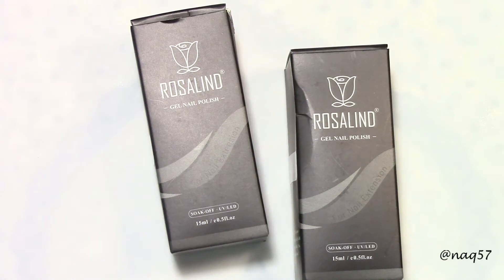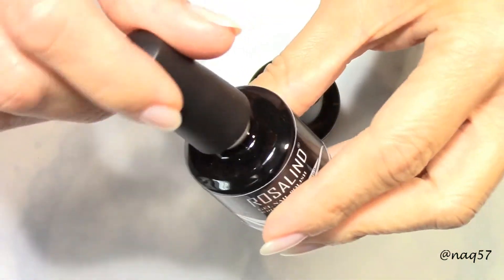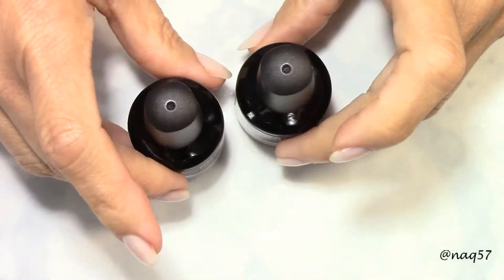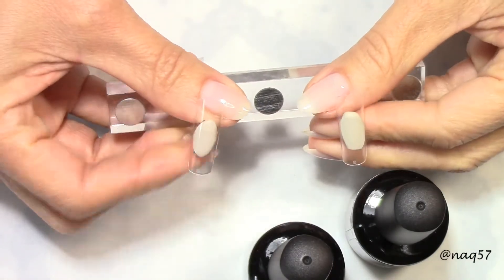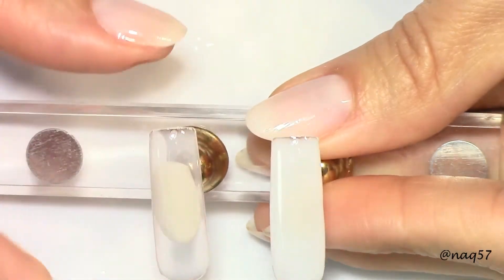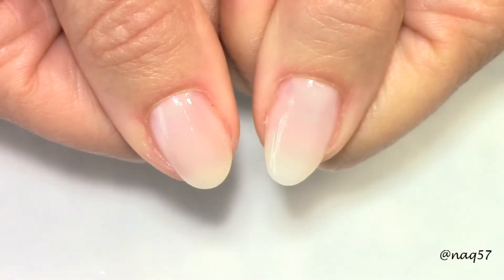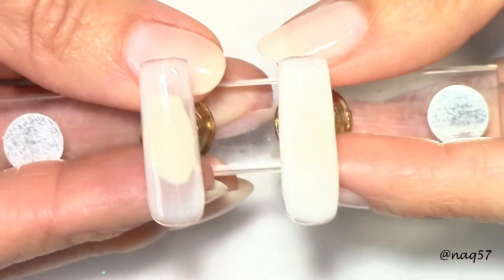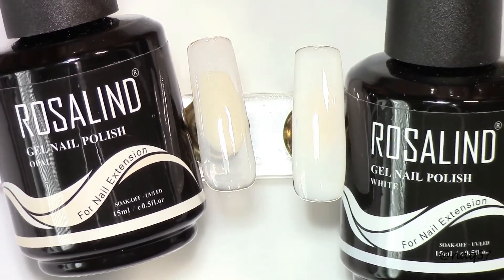ROSALIND Builder Gels for Nail Extensions from Amazon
Link to product